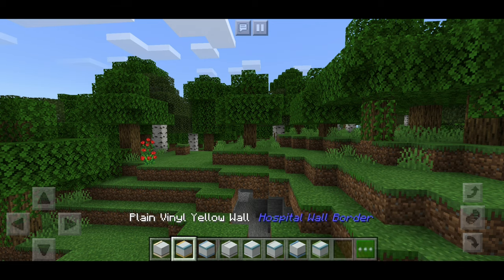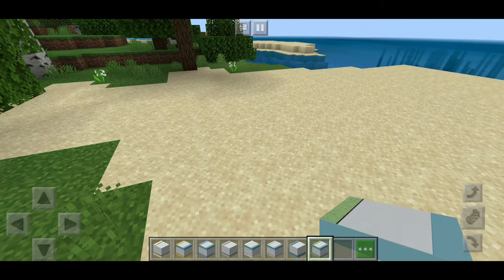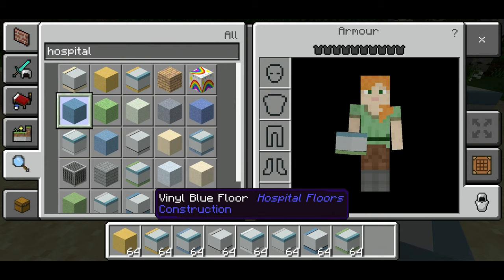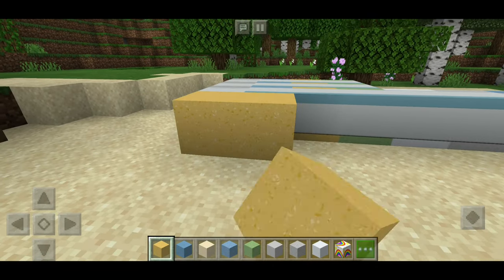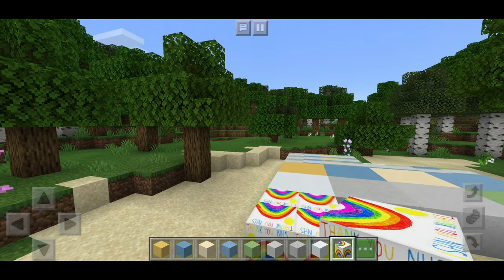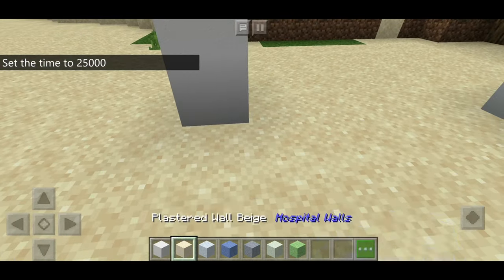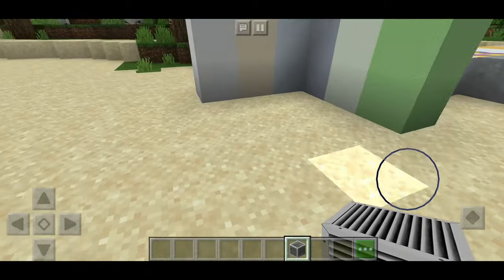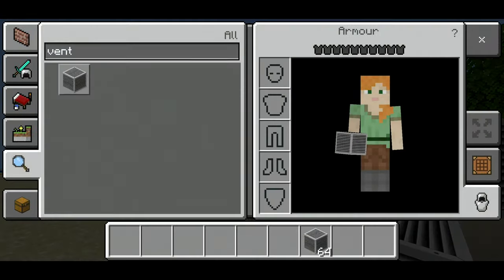Introducting DecoBuild - The Hospital Update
Today, I’m going to introduce a mod called DecoBuild The Hospital Update! to minecraft Bedrock,

Watch to the end and don’t forget to turn on your notifications!

In this episode we introduce DecoBuild